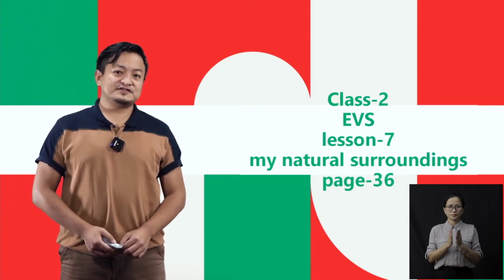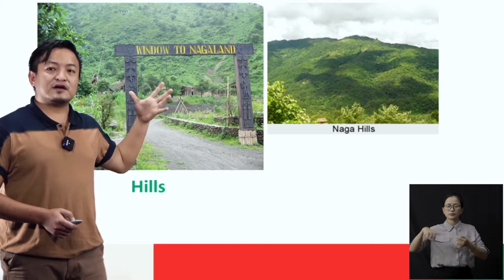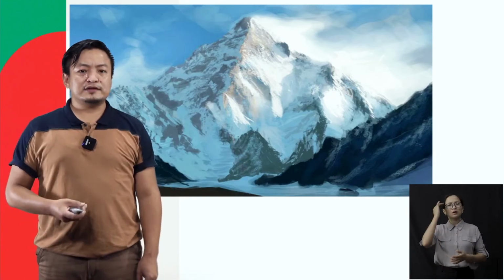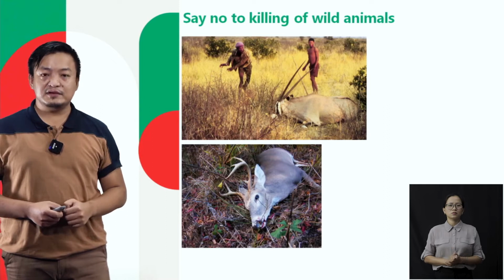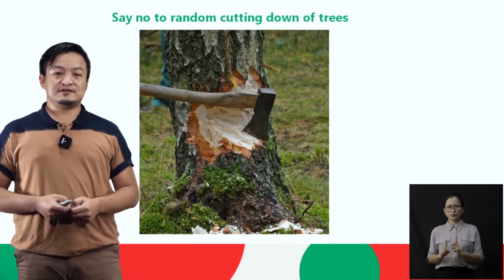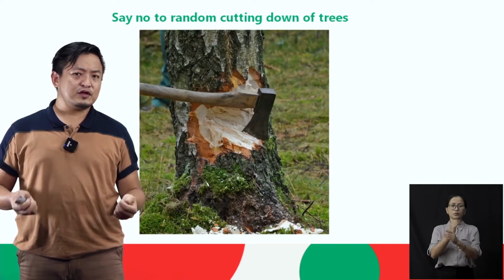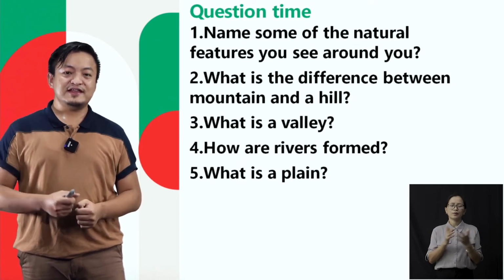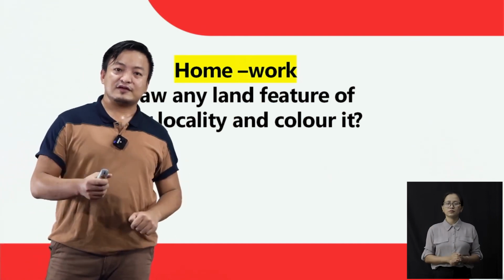Class 2 EVS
Chapter 7
Topic: My Natural Surroundings